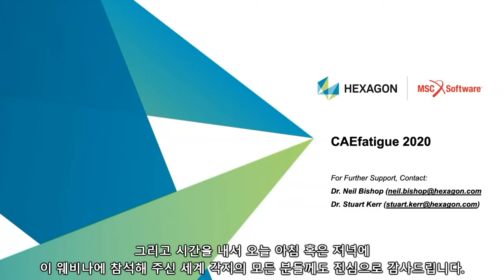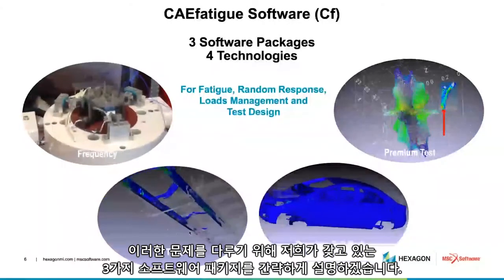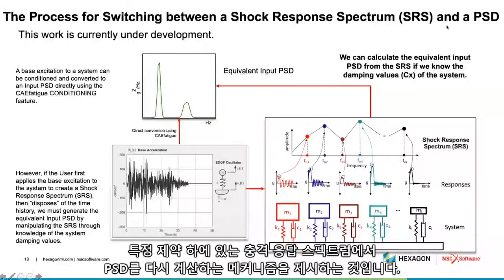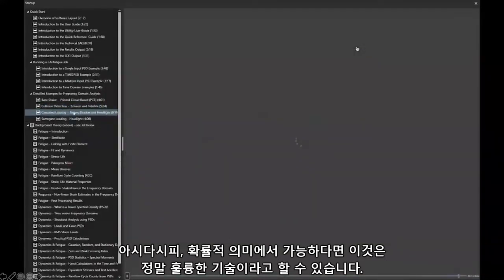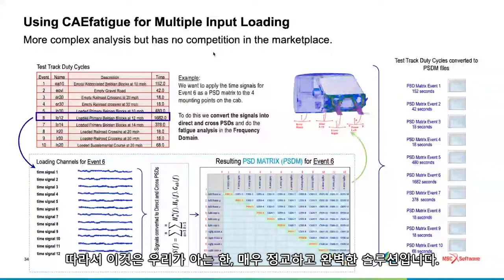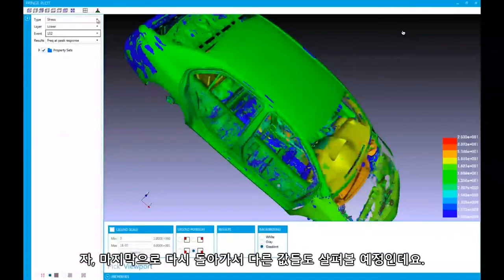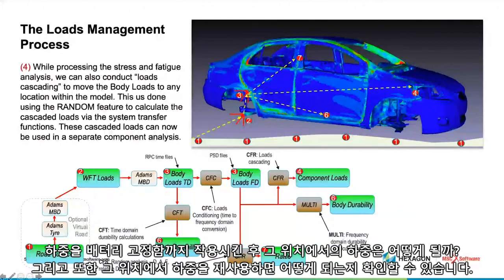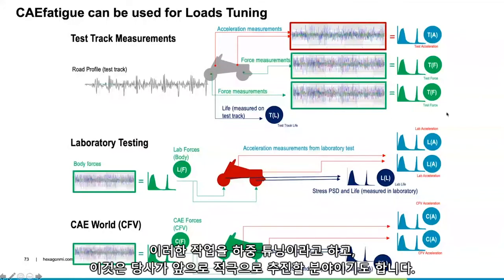CAEfatigue 2020 – 랜덤, 피로 분석 및 하중 관리를 위한 최신 솔루션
이번 웨비나 동영상을 통해 랜덤해석 및 주파수 영역 피로해석의 최신 솔루션에 대해 소개 드리고자 합니다.

발표자인 Neil Bishop 박사가 시간 및 주파수 영역 랜덤 응답 및 진동 피로에 대한 최신 기술을 소개 합니다. Neil은 15 년 전에 NAFEMS를 위한 “유한 요소 기반 피로 계산” 이라는 책을 썼으며 그 이후로 다양한 피로해석 기술 개발에 적극적으로 참여해 왔습니다.

하중 컨디셔닝, 하중 관리 및 근사 하중 설계를 위한 새롭고 고유한 기능뿐만 아니라 랜덤 및 피로 분석 분야의 최신 개발에 대해 자세히 살펴보겠습니다. 발표는 두 부분으로 나뉘어져 있습니다. 첫 번째 부분은 FE 기반 랜덤 분석 및 내구해석 프로세스에 대한 개요를 설명하고, 두 번째 부분은 최신 제품 CAEfatigue를 사용한 사례 연구에 중점을 두어 설명하고 있습니다.

본 세션에 포함된 내용
• FE 기반 피로 및 랜덤 응답 솔루션이 개발 프로세스에 미치는 영향
• 다양한 진동 시스템에 적용된 연구사례 소개
• CAEfatigue 2020에서 제공되는 새롭게 제공되는 기능 및 업데이트 된 기능 안내

참석 대상자
• 피로해석 담당자 및 관리자
• 피로 시험 설계자 및 관리자